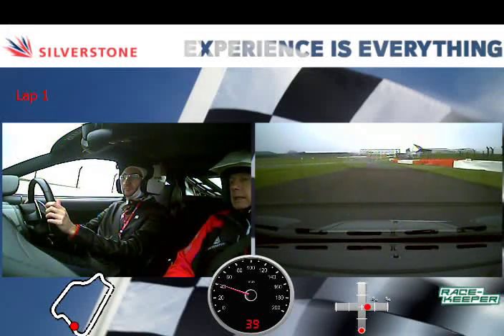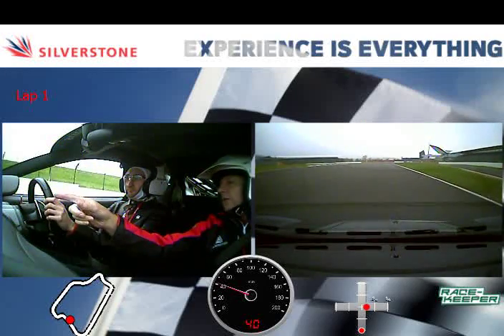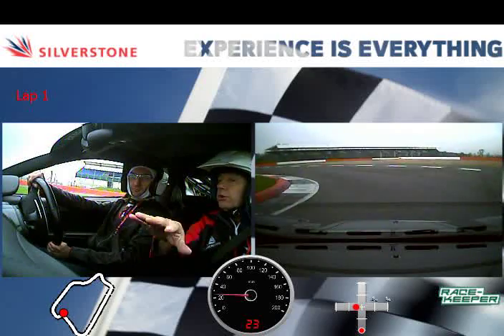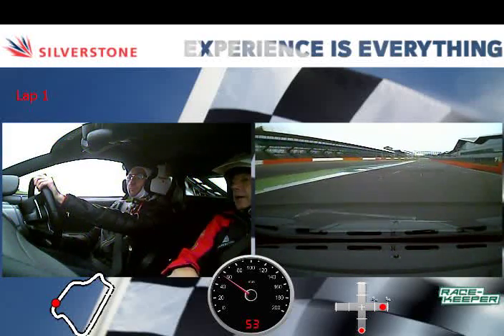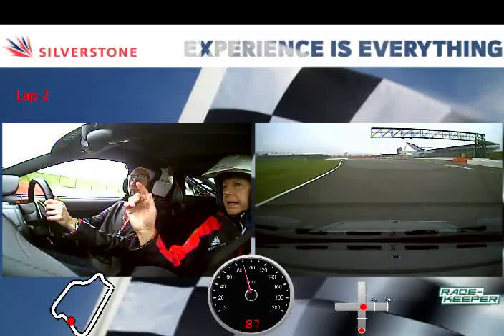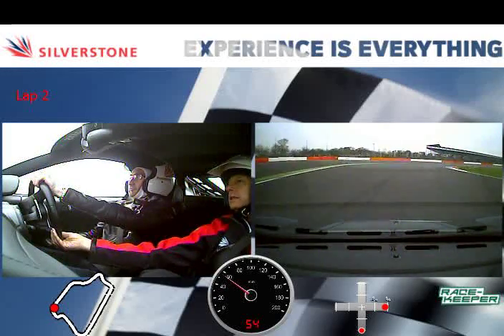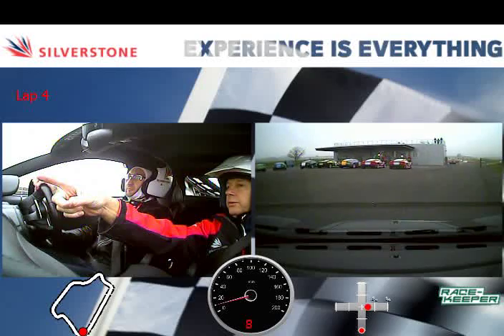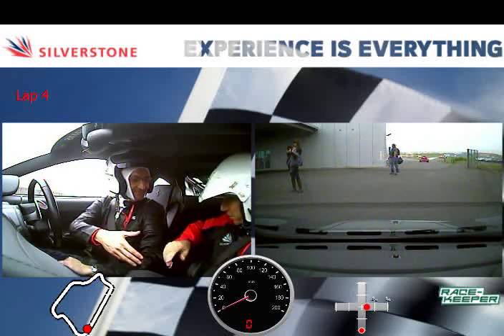Ferrari Thrill Silverstone